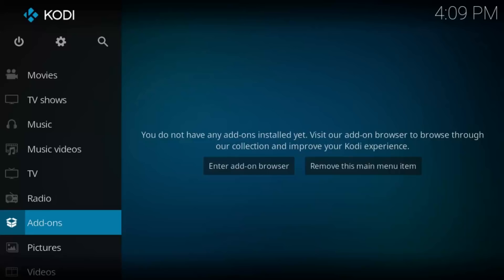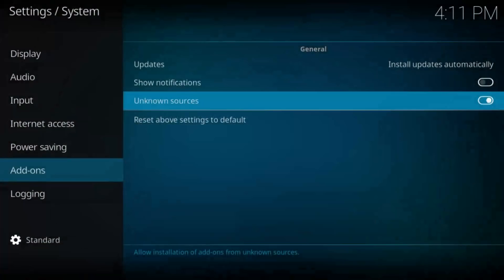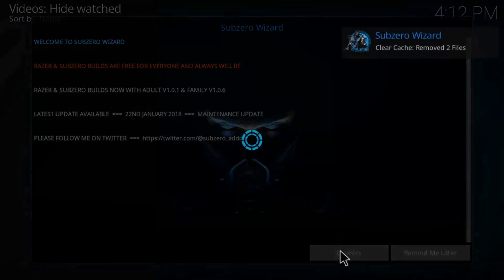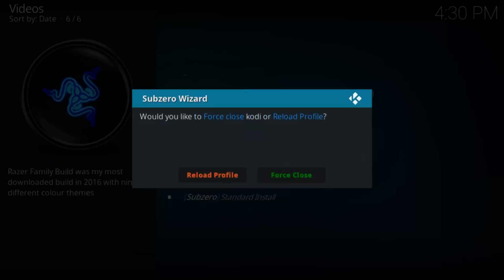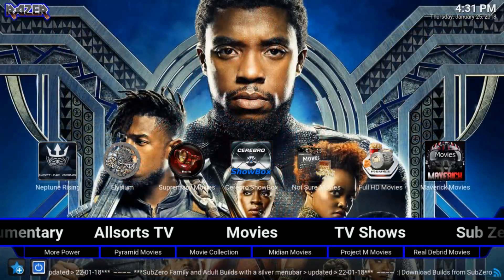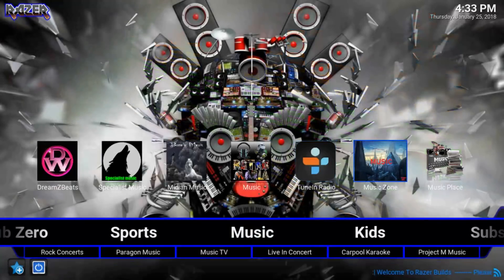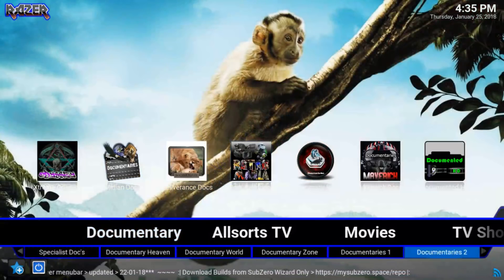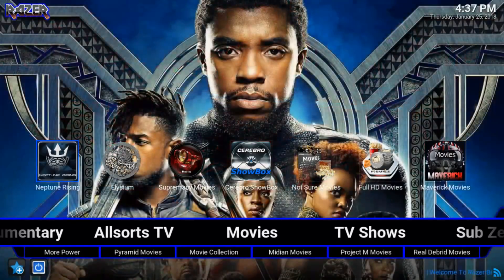Razor Build Kodi 17.6 Best light build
The Razer Build is one of the smaller offerings available. However, that has not changed its’ popularity or power. One nice feature of this one is the ability to change colors. It is also very straightforward and easy to read. You can expect this one to be loaded with some great add-ons and go-to offerings as well as familiar backgrounds. You won’t want to miss out on this one and at 150mb, you do not have to on any device. All you have to do is use this guide to help you download and install it.